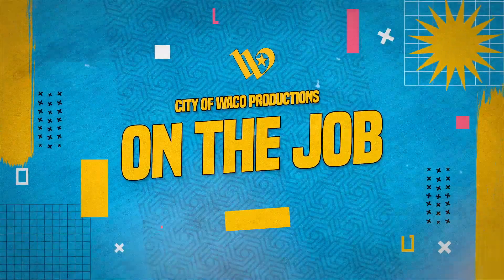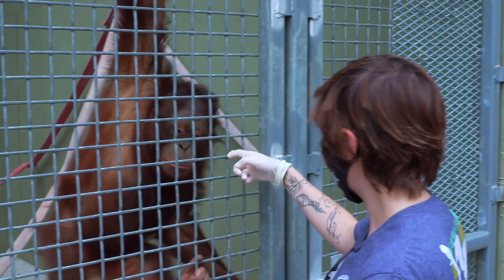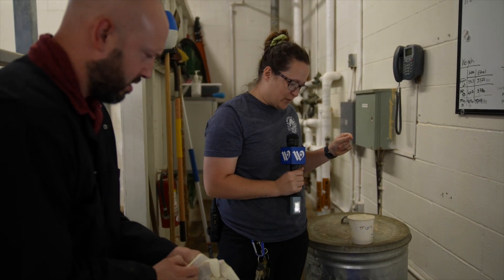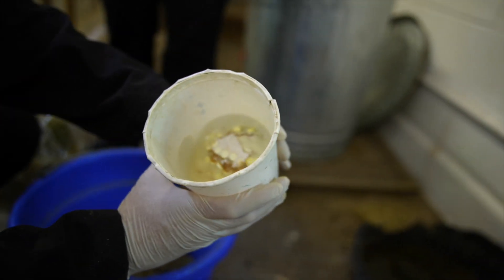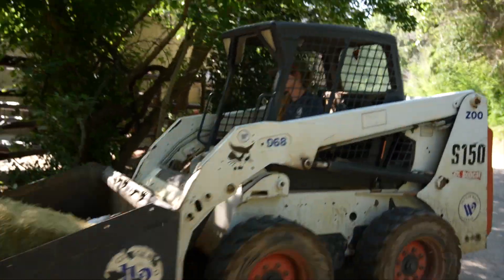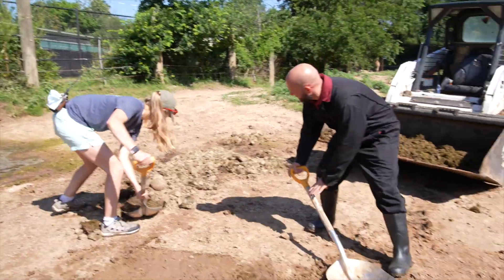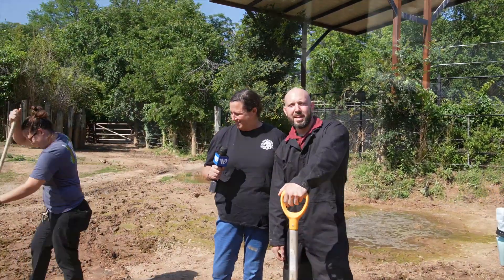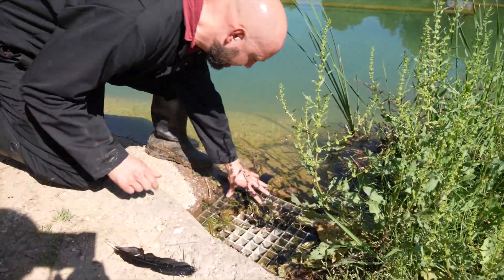On the Job: A Day at the Cameron Park Zoo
Have you ever wondered what happens when our staff cares for the animals at the Cameron Park Zoo? Now, you can enjoy a behind-the-scenes look through our “On The Job” video series!

The zookeepers at the zoo work hard every day to maintain animal care and safety in all exhibits of the zoo. Near the Brazos River, the Cameron Park Zoo is accredited by the Association of Zoos and Aquariums (or, AZA). It is home to more than 1,400 animals, representing over 350 species. The zoo also stays at the forefront of animal wildlife conservation and consistently educates and informs the community and visitors on animal endangerment biodiversity.

The staff works hard to love and care for all the animals daily! For more information on the zoo, visit cameronparkzoo.com.